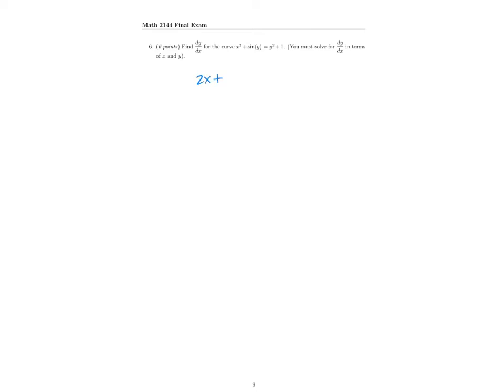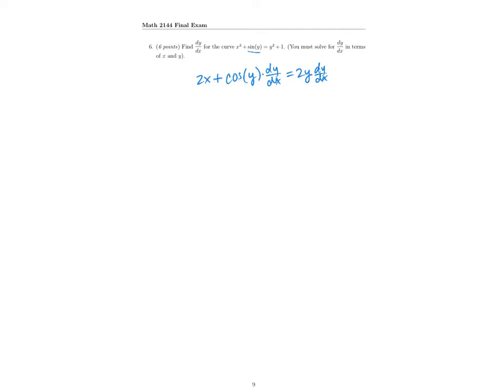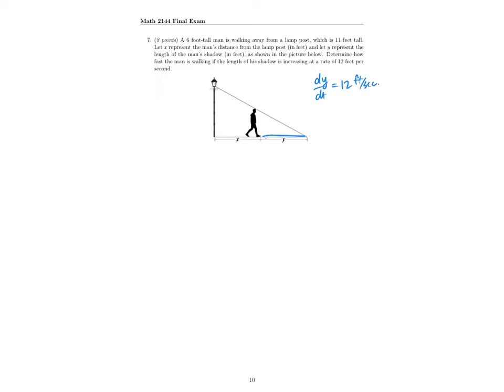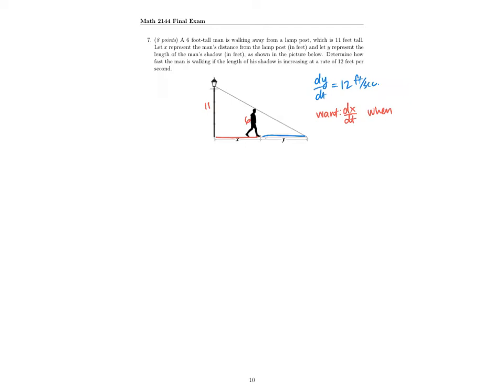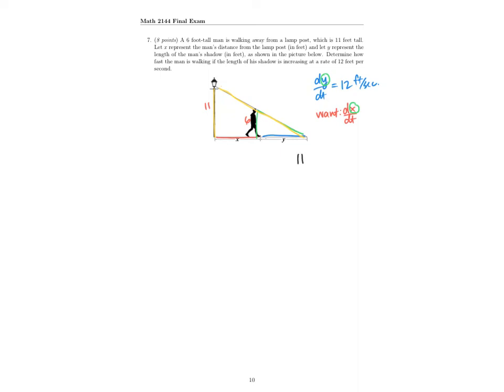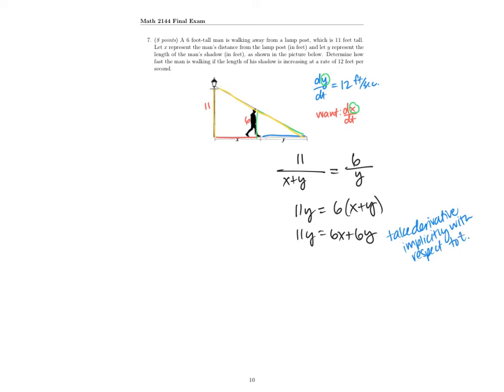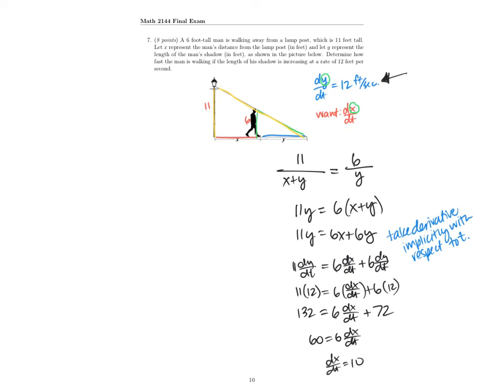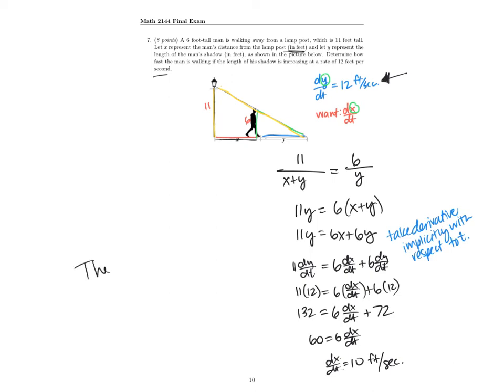Calc 1 Final SP18 Part 4